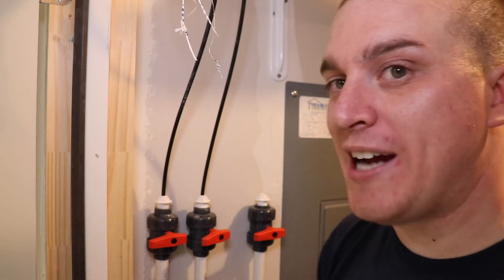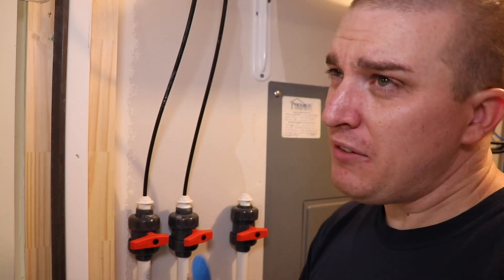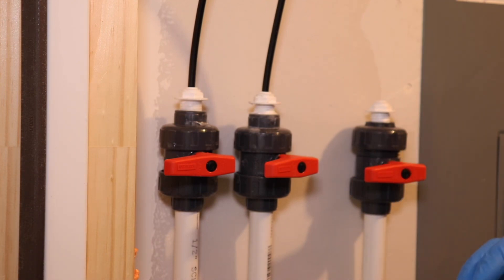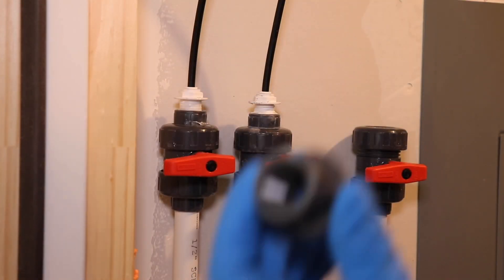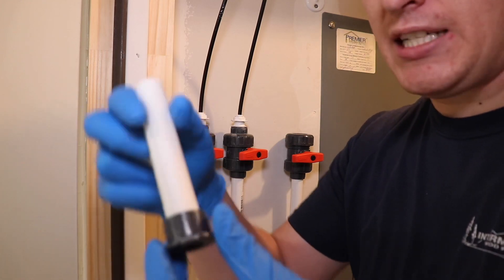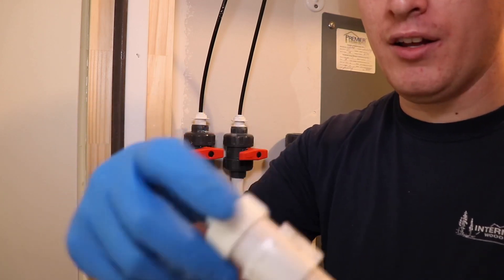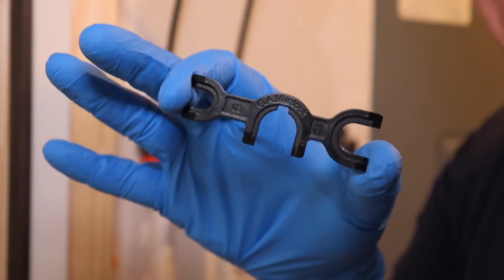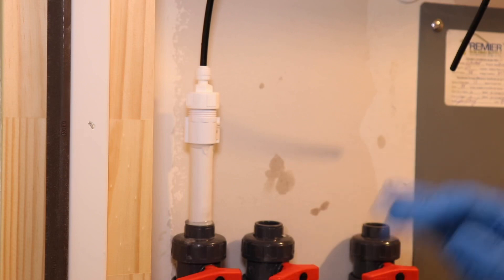IT LEAKED! Fixing The Auto Water Change System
My original design for the auto water change leaked.  I show you how I fix it but also the best way to set up push connect auto water change.